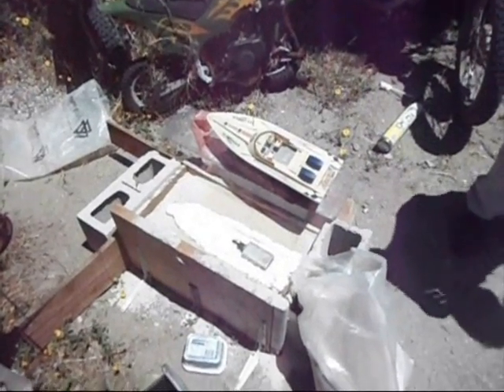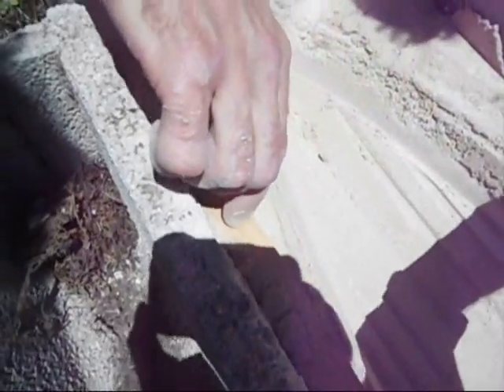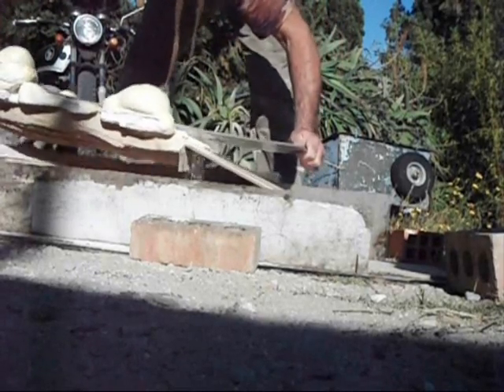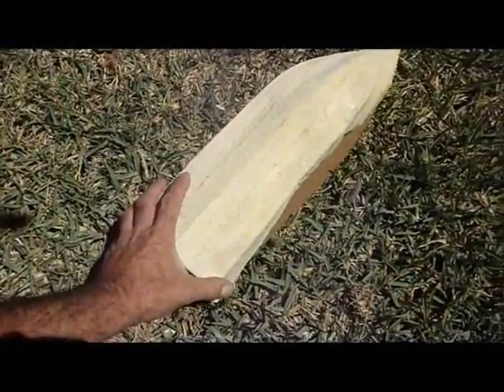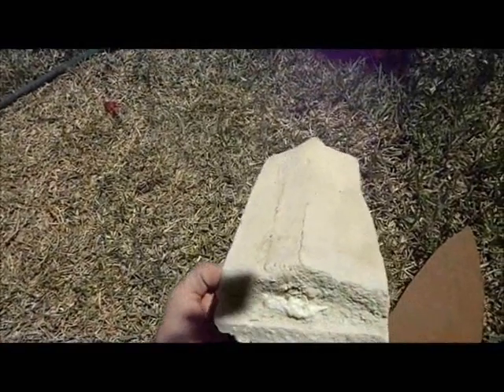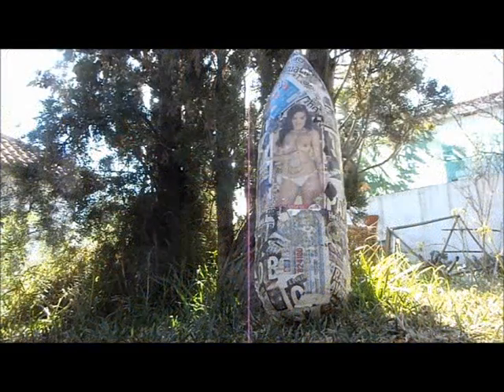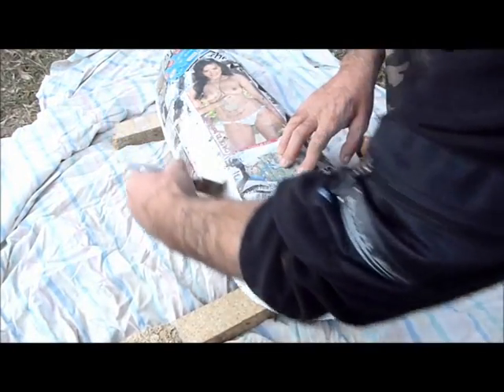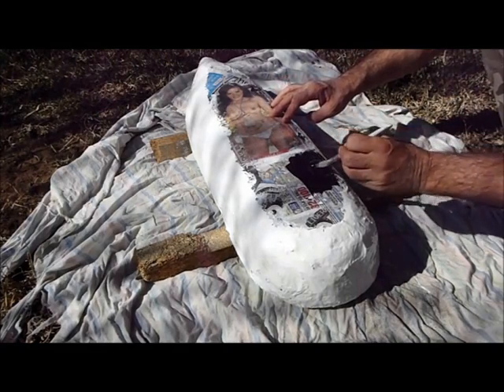Using building materials for homemade rc boat hulls.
Two experimental uses of leftover building materials; polyurethane expanding foam, and expanded polystyrene sheets. These were not attempts to produce working boats - they were just intended to explore possibilities.